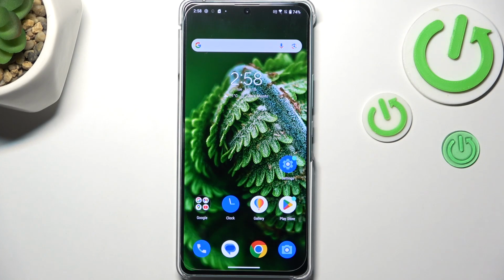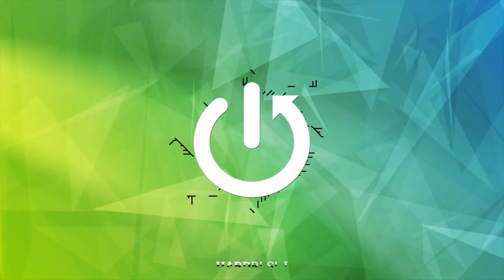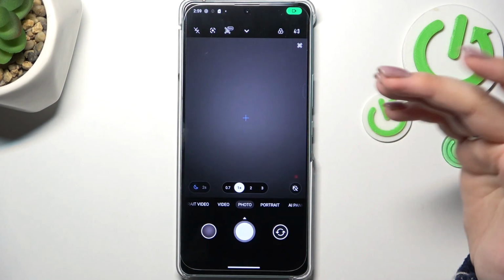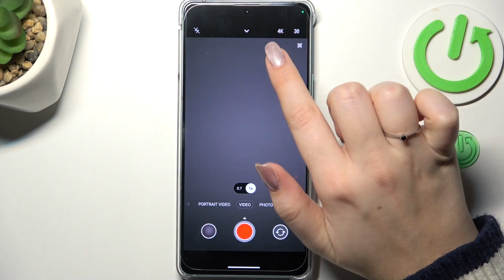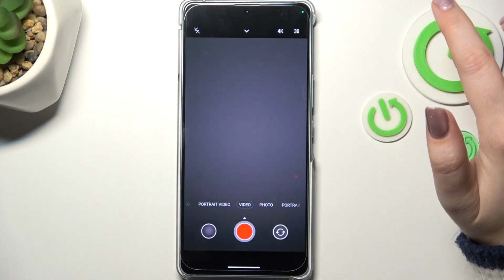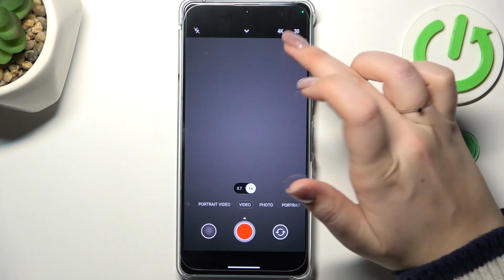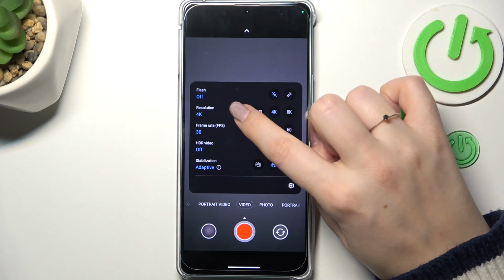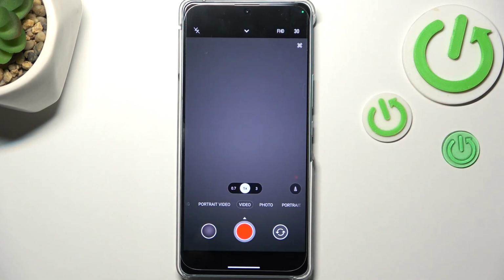How to Capture High-Quality Videos with ASUS ZenFone 12 Ultra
If you're looking to capture stunning videos with your ASUS ZenFone 12 Ultra, our guide provides a step-by-step walkthrough on how to utilize its video recording capabilities to their fullest. Here's how you can easily record videos in various resolutions:

What video resolutions can I record with the ASUS ZenFone 12 Ultra?

How do I change the video resolution on my ASUS ZenFone 12 Ultra?

What are the frame rates available for each video resolution?

Can I record HDR10+ videos with the ASUS ZenFone 12 Ultra?

What is the maximum video resolution for the front-facing camera?

How do I enable slow-motion video recording?

What are the benefits of using gyro-EIS for video stabilization?